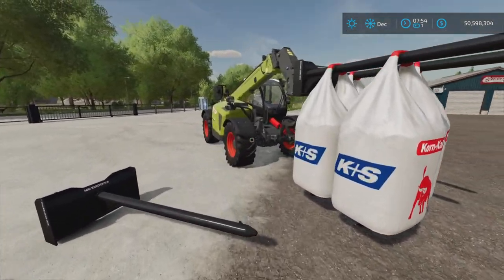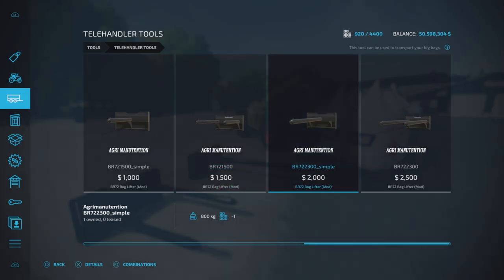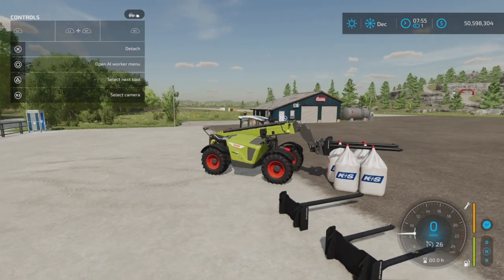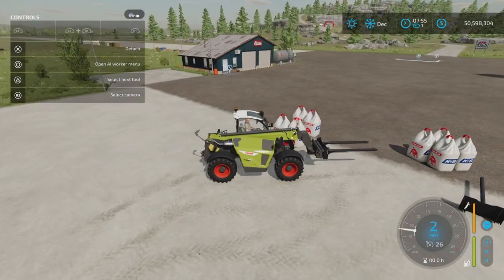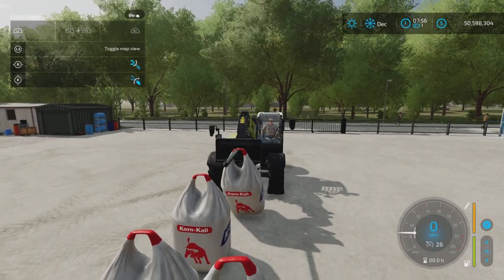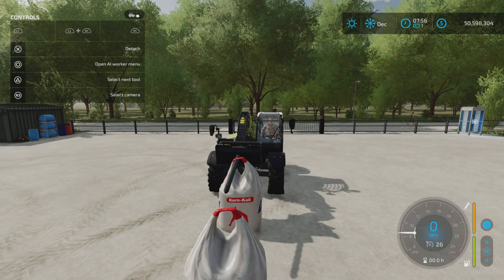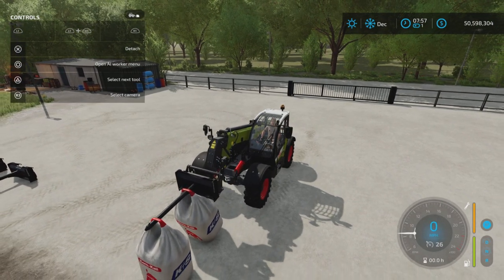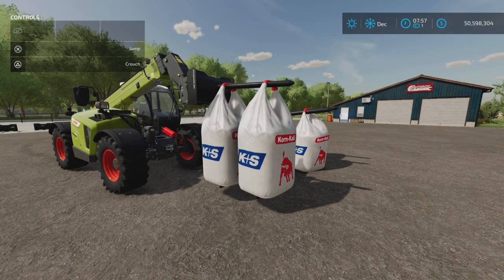BR72 Bag Lifter / mod for all platforms on FS22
BR72 Bag Lifter
By: FredModding